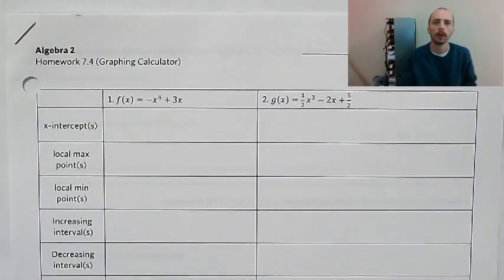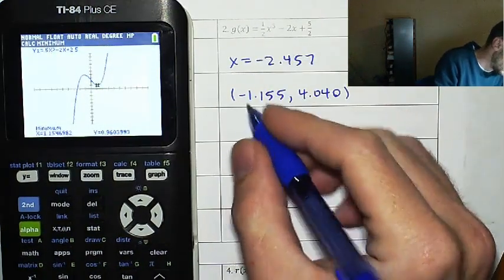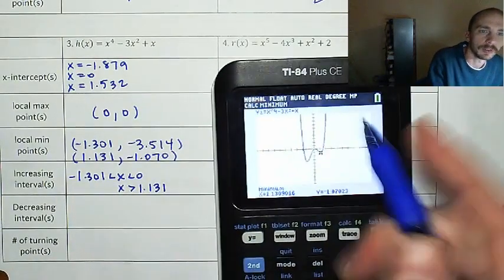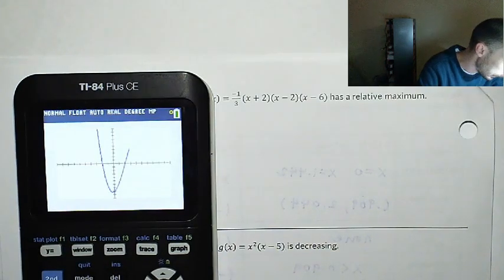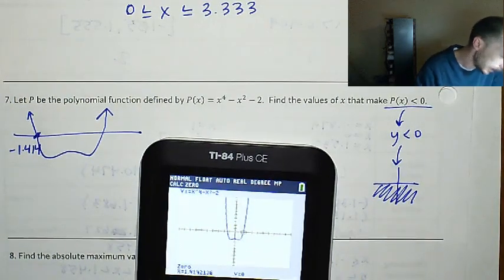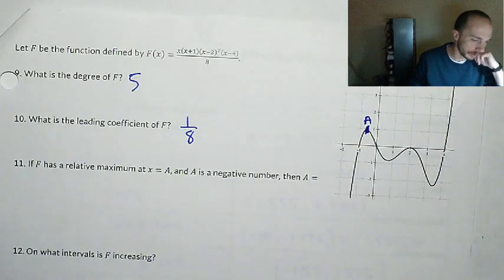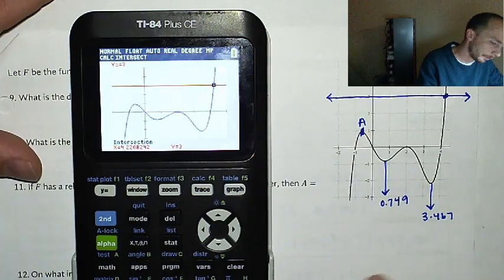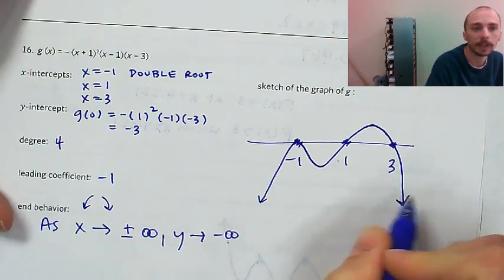Examples of Using a Graphing Calculator to Analyze Polynomials